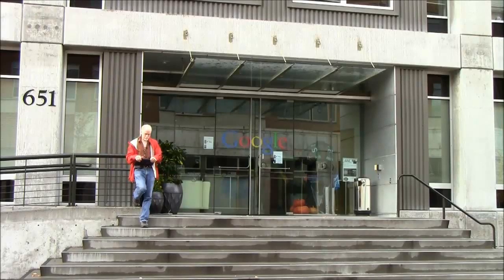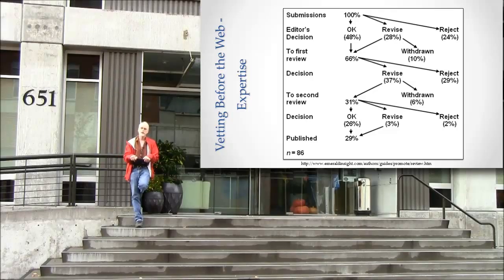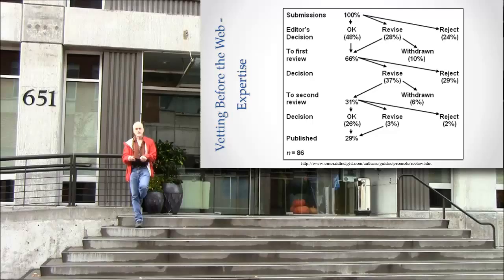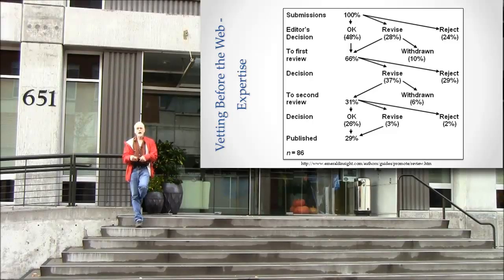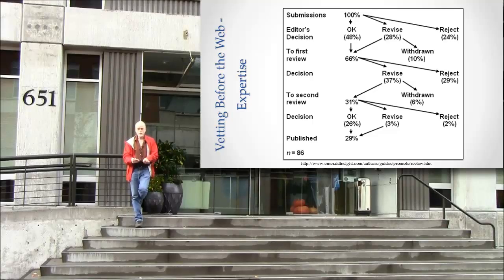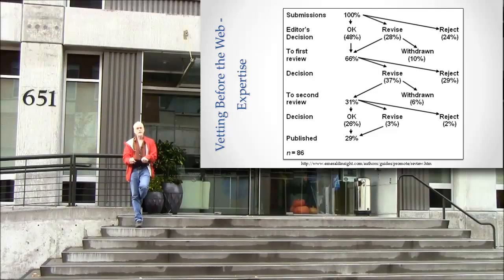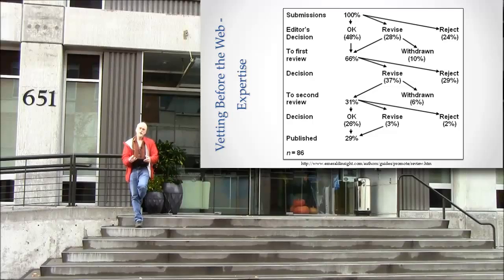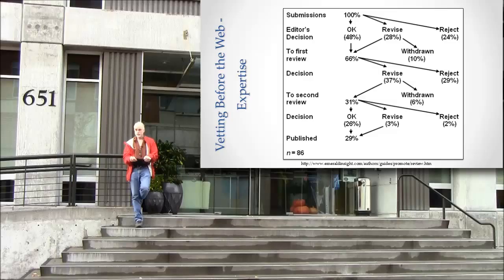Old Models of Vetting